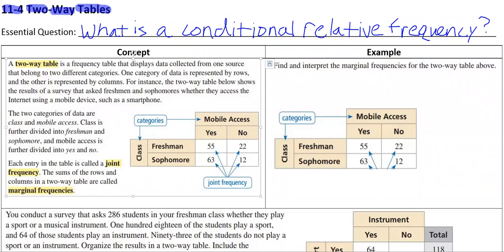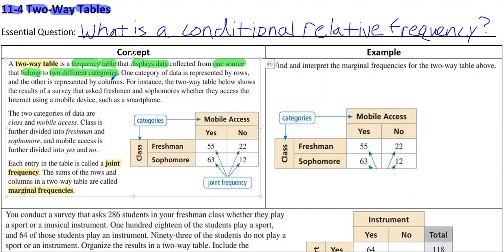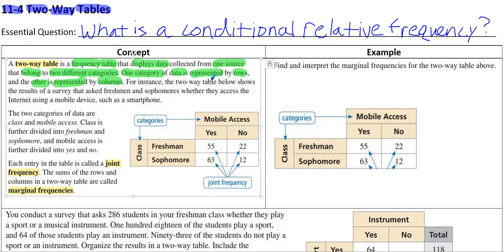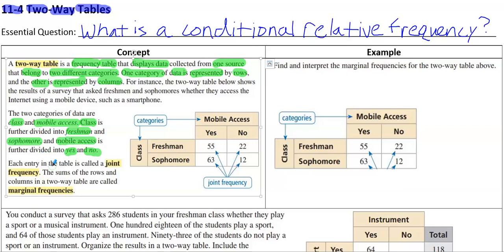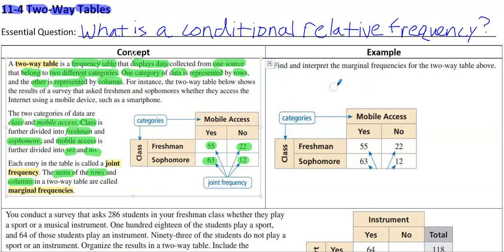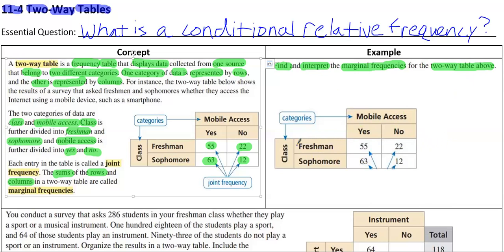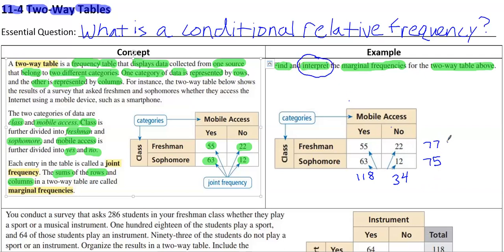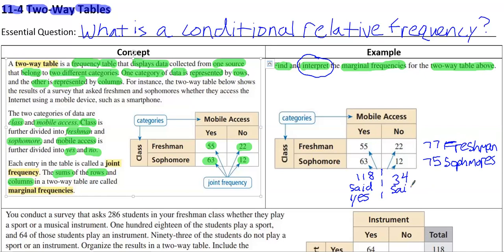Algebra - 11.4 Two-Way Tables Part 1